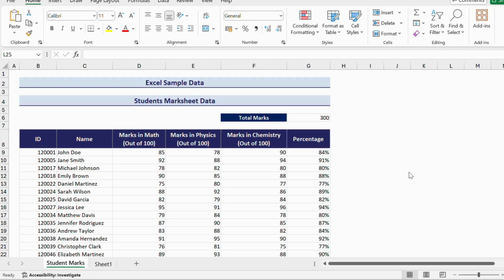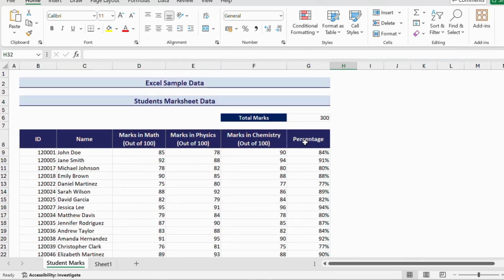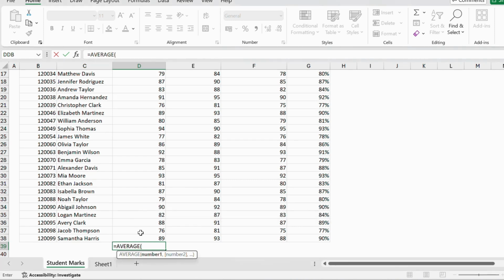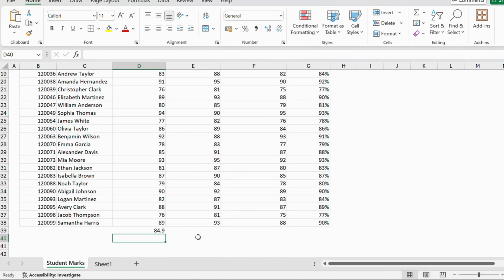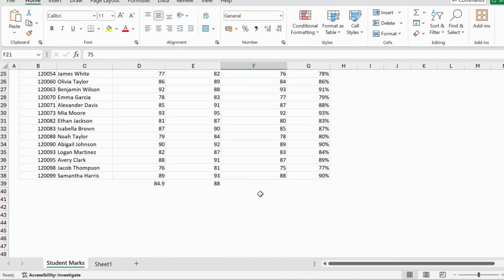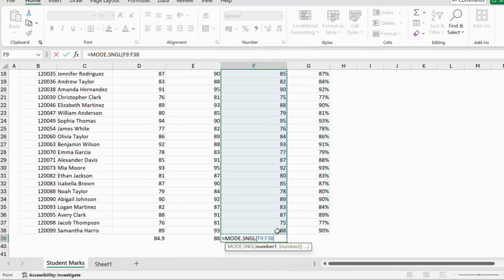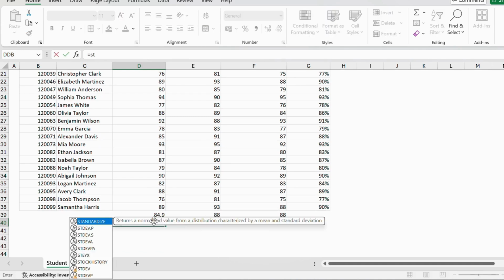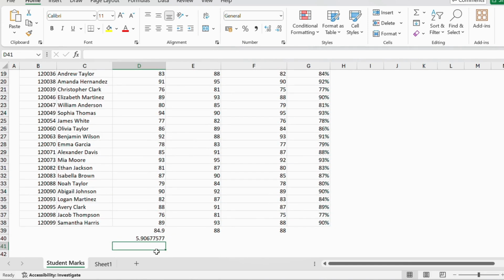Calculate Mean Median Mode and Standard Deviation in Microsoft Excel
Learn how to calculate mean, median, mode, and standard deviation in excel. By watching this video, you will equip a strong command on the easy-to-use functions of excel.